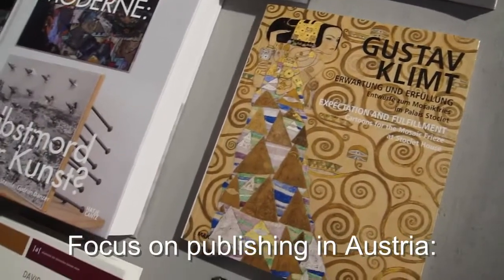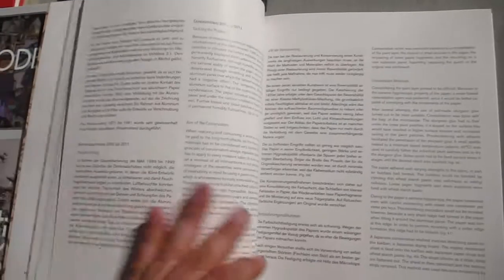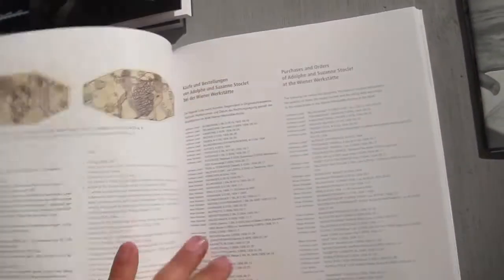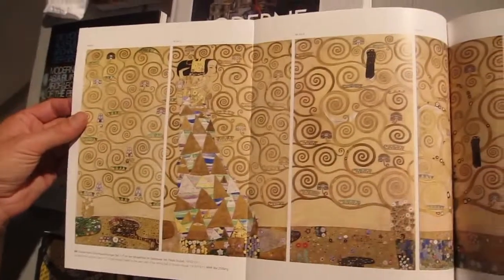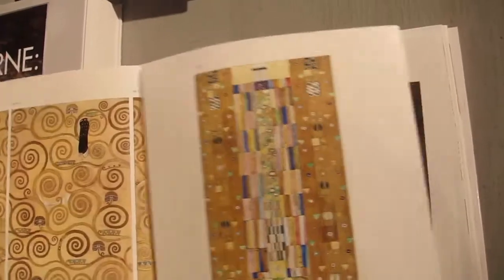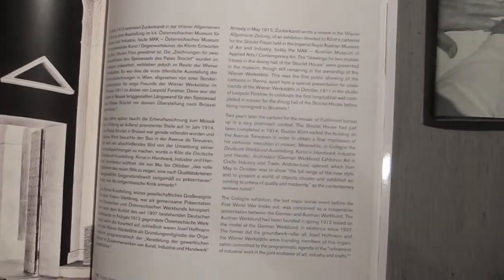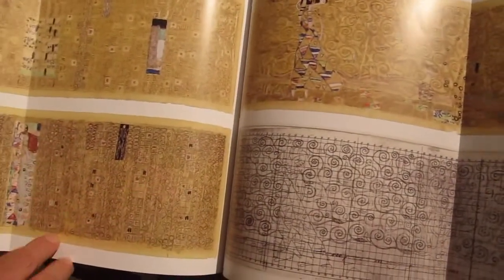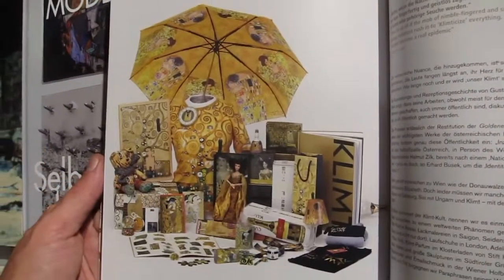Collecting Books - Gustav Klimt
In this video Roland Fischer-Briand - a art mediator from vienna - introduces us to a publication about Gustav Klimt.

Collecting Books is a art project by Bernhard Cella.
In this videos artists, publishers, curators, editor, ... are asked different questions concering book-making, artist books and publishing.